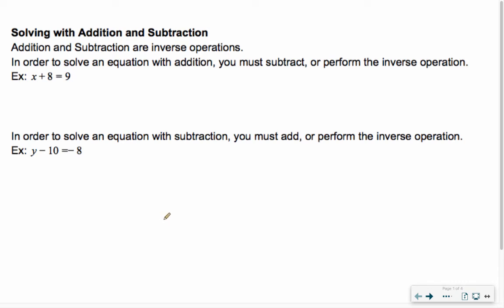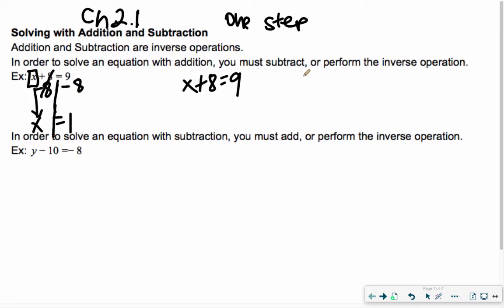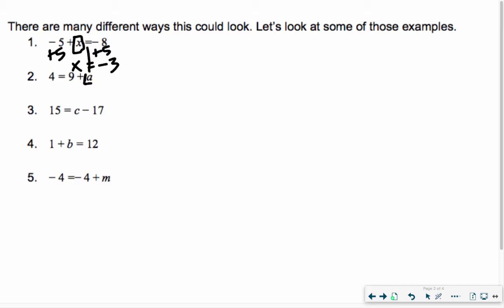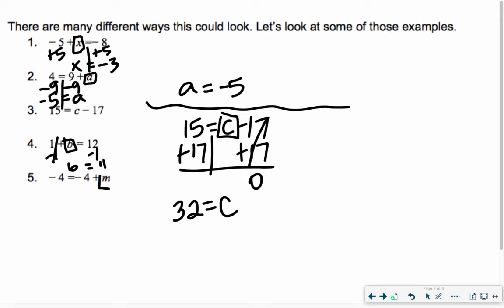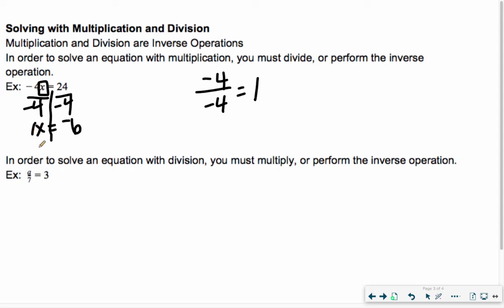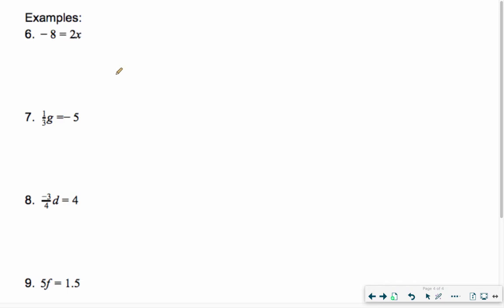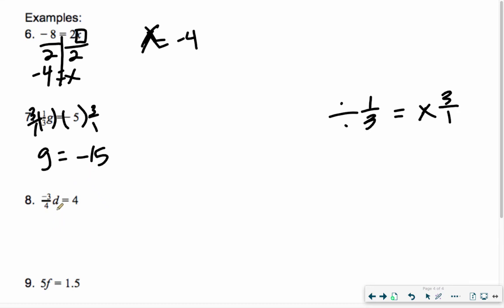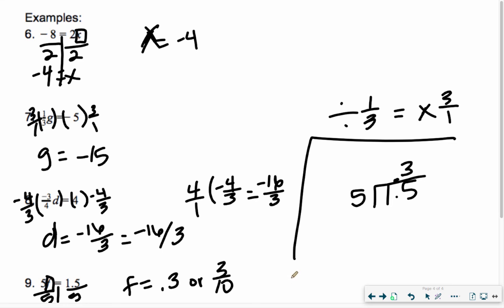2.1 and 2.2 one step equations